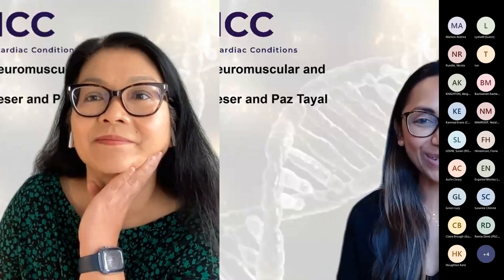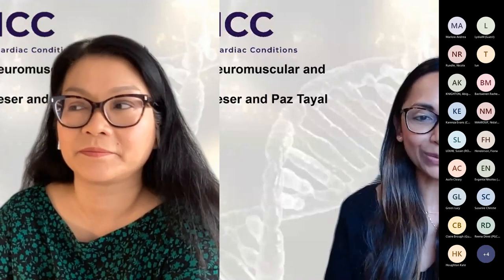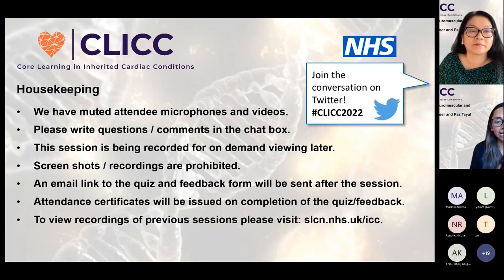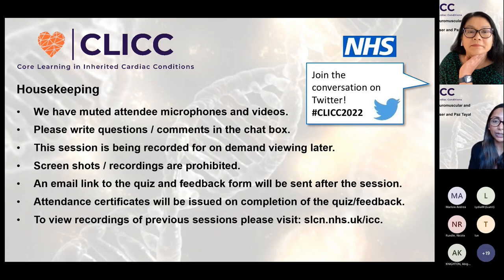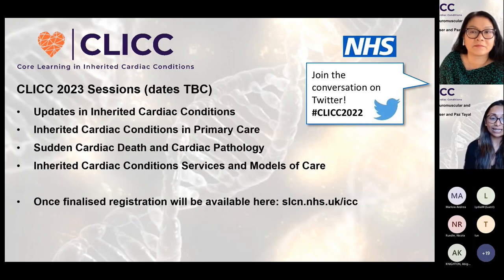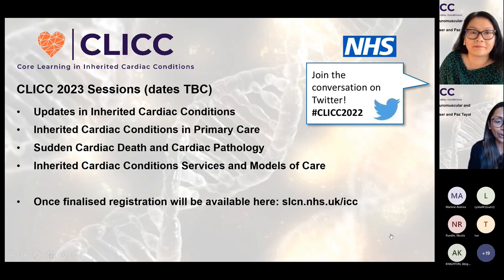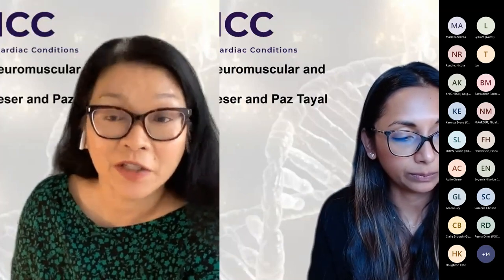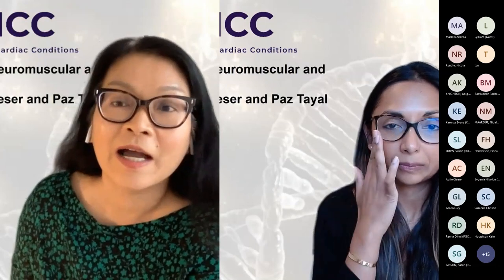CLICC Day 6: Paediatrics, neuromuscular and mitochondrial - Chairs' welcome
Co-chairs - Paz Tayal, Royal Brompton and Harefield Hospitals NHS Foundation Trust and Tootie Bueser, Guy’s and St Thomas’ Hospitals NHS Foundation Trust welcome attendees to CLICC Day 6, Paediatrics, neuromuscular and mitochondrial